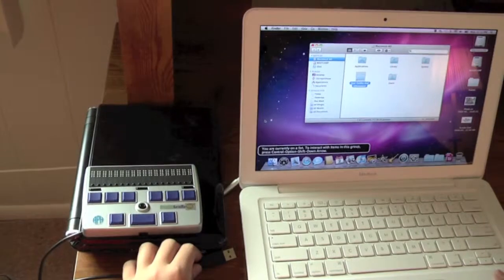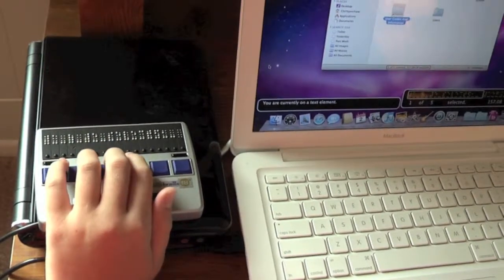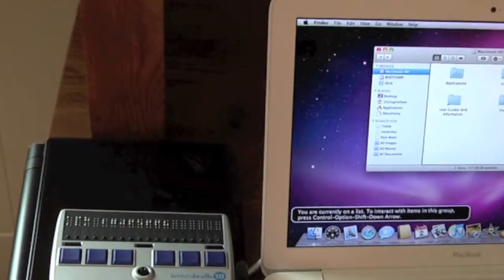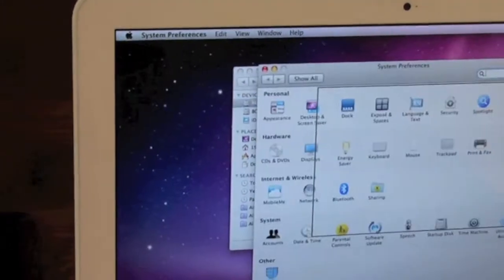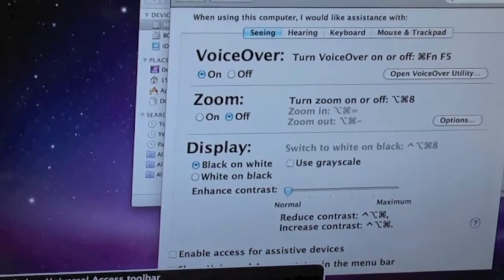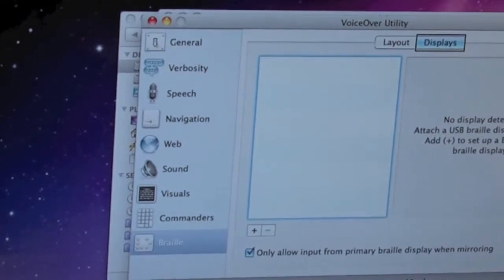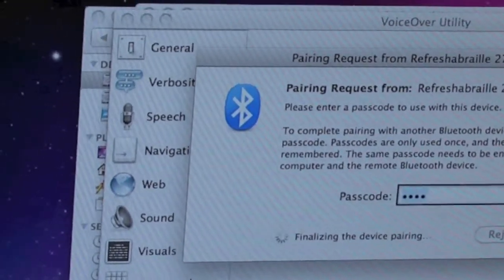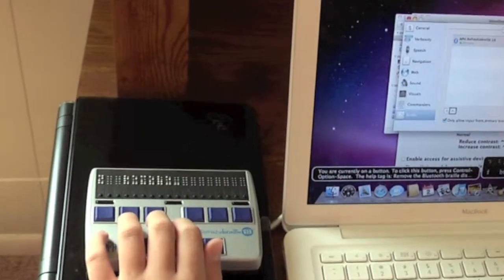Connecting the APH Refreshabraille 18 to the Mac using USB and Bluetooth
This video demonstrates how the APH Refreshabraille 18 is connected to the Macintosh MacBook computer.  Both USB connection and Bluetooth connection is demonstrated.